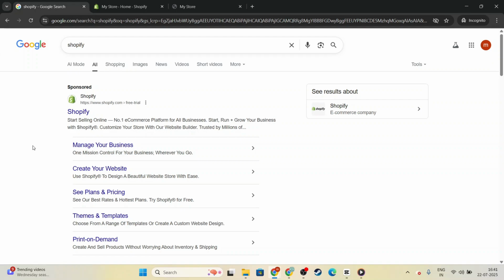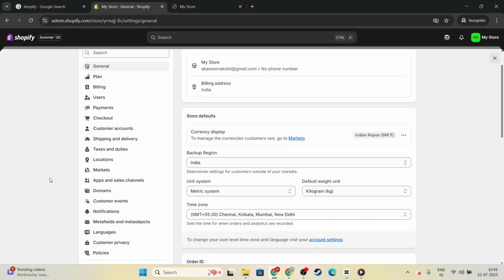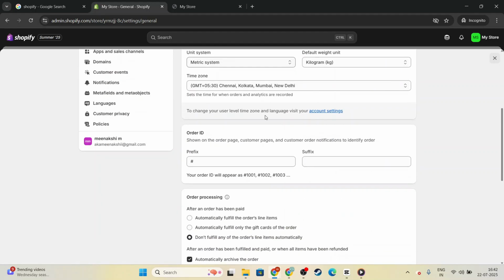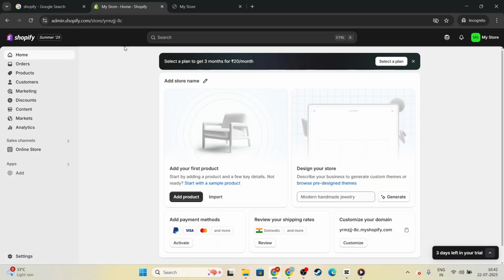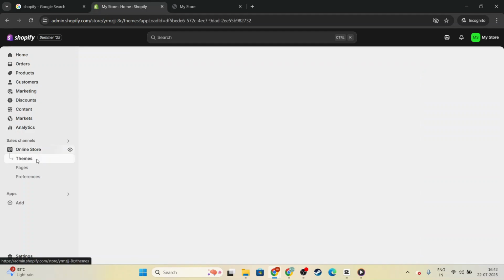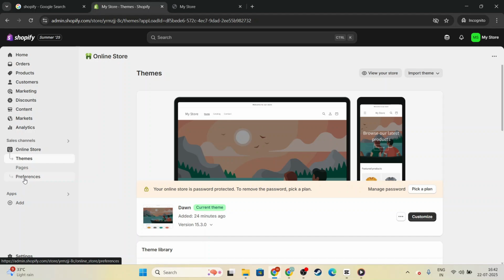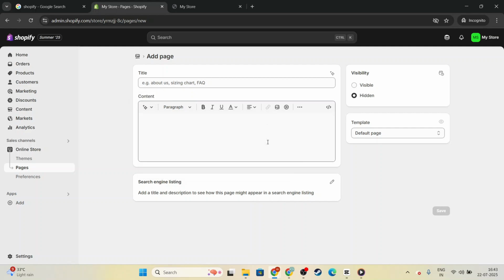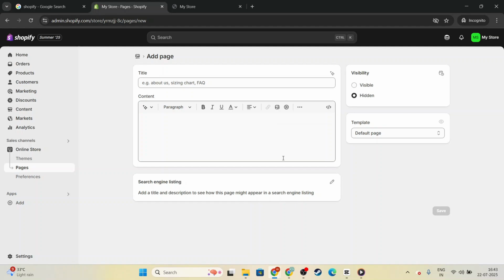How to Add Pdf to Shopify Page 2026 (Step By Step)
Learn How to Add Pdf to Shopify Page in this video.

In This Video, We'll Show You 👇
Add Pdf To Shopify Page
Shopify Pdf Upload
Shopify Pdf Tutorial
Shopify Pdf File
Embed Pdf Shopify
Shopify Pdf Document
Shopify Pdf
Upload Pdf To Shopify
Shopify How To Add Pdf
Shopify Add Pdf
Pdf On Shopify
Display Pdf Shopify
Shopify File Upload
Shopify File Download
Shopify Document Upload
Shopify Product Page Pdf
Shopify Page Pdf
Shopify Guide Pdf
Add Pdf Shopify
How To Upload Pdf To Shopify
Shopify Pdf Viewer
Shopify Tutorial
Shopify Tips
Shopify Help